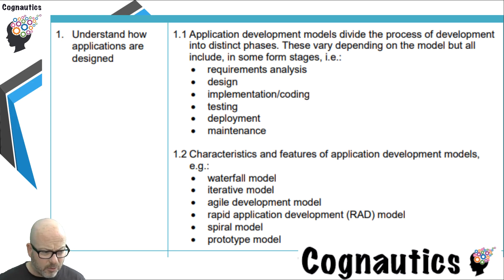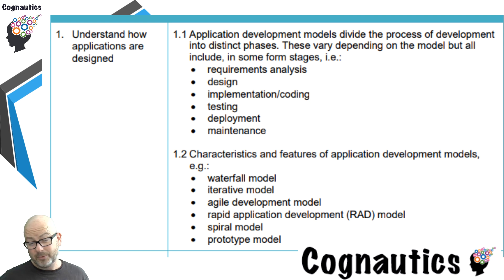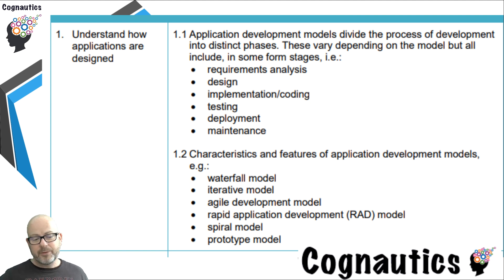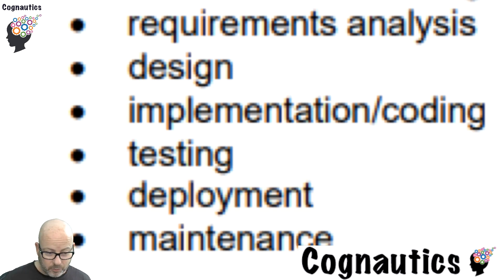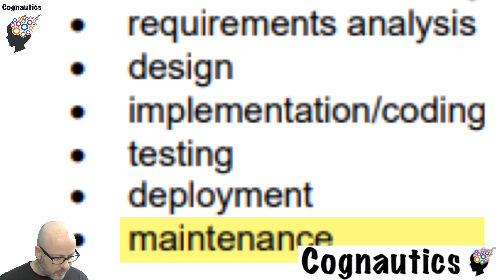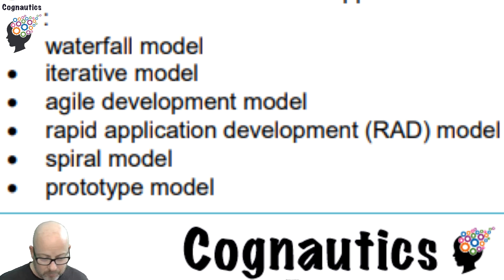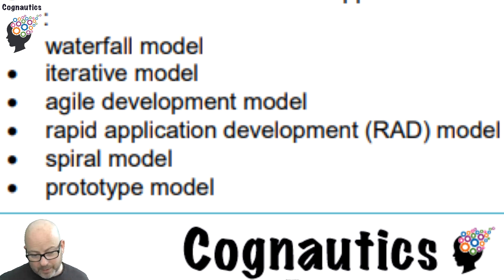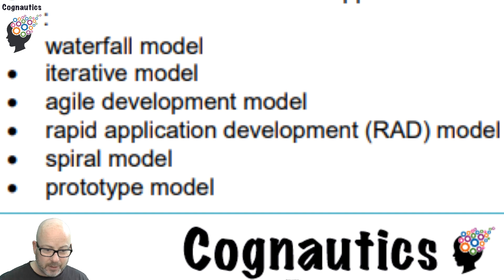Cambridge Technicals Level 3 IT Unit 6 - Video 1 - P1 - Product Development Methodologies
Educational video; OCR Cambridge Technicals in ICT 2016; This video details what a product development methodology is and the different stages that methodology may contain.